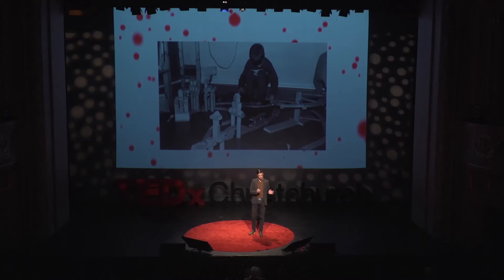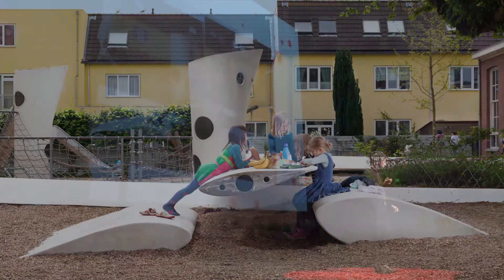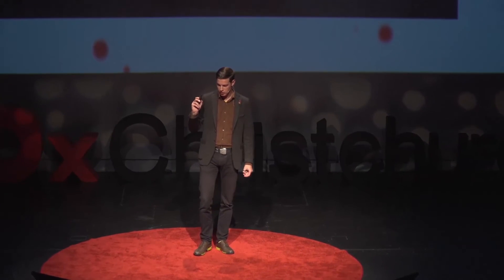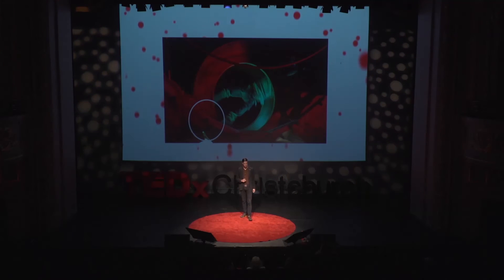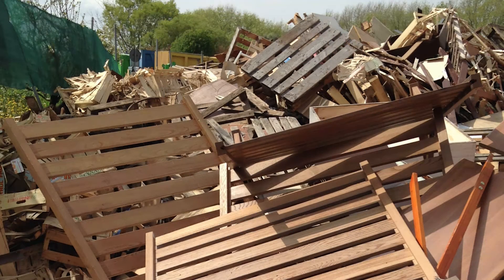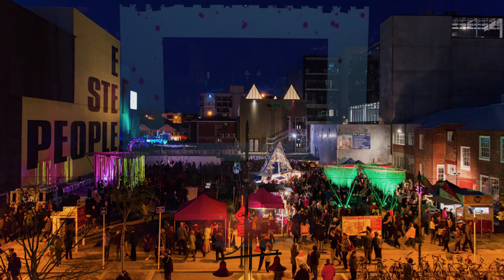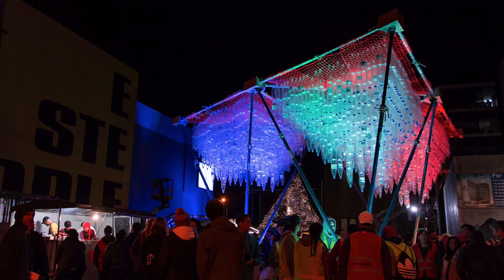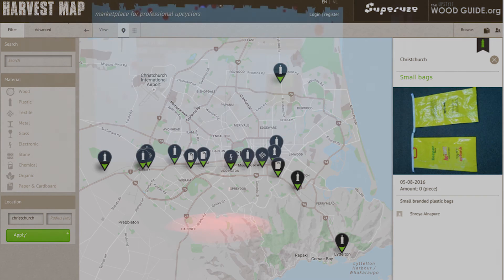Architecture that sees beauty in waste | Jos de Krieger | TEDxChristchurch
What happens to wind turbine blades once they can't be used in the turbine anymore? What happens to old cable reels? Where do the materials come from to build our street furniture, our playgrounds, our buildings? Jos de Krieger, a partner at Holland's SuperUse Studios, answers these questions very differently to most people. In this fascinating talk, discover how he and his firm are re-thinking the supply chain and, in the process, creating beauty our of materials that would otherwise be considered "waste."

Superuse Studios – turning available flows and resources into urban ecosystems.

At Superuse Studios we believe we can make a difference. We think ingenious, beautiful and functional architectural and social design solutions can be created using existing resources, materials and systems. Everything is already there, we just have to see and utilise it. In this way we can transform to a sustainable society and limit the environmental impact of architecture and design. To make optimal use of locally sourced ‘waste’ in new design solutions is what we call SUPERUSE. Functionality, sustainability and aesthetics are our guiding principles.

Since 2006 Jos de Krieger has been working in the field of architecture, especially innovative architecture and design made from leftover and waste materials. After his graduation at TU Delft he joined Superuse Studios (former 2012Architecten) to push the boundaries of architecture beyond traditional building methods into cyclical processes.